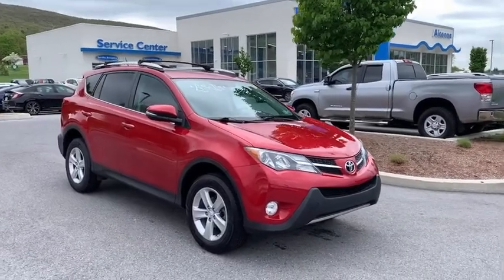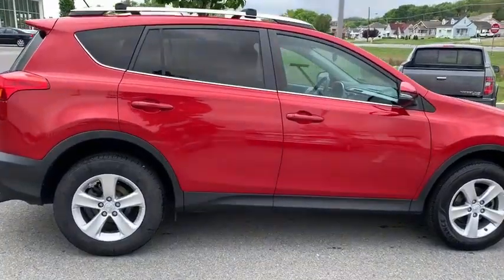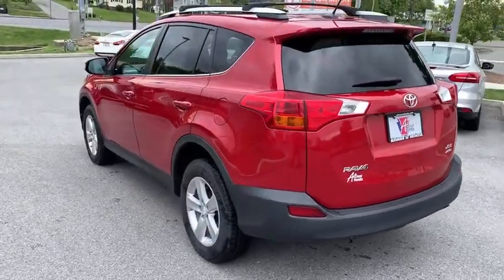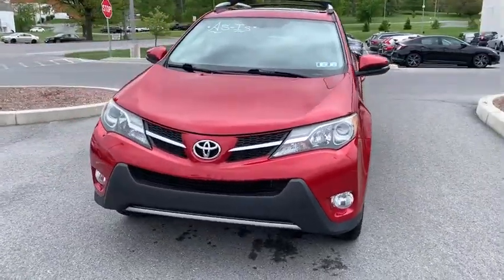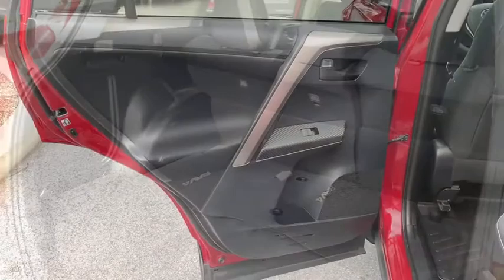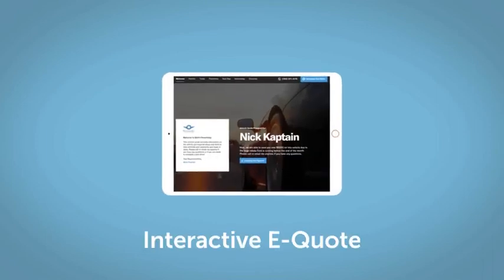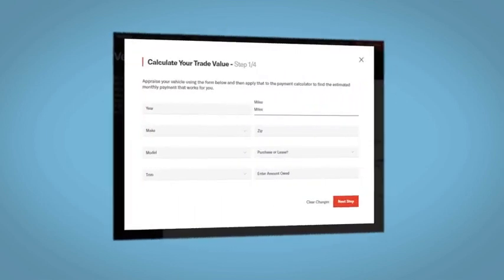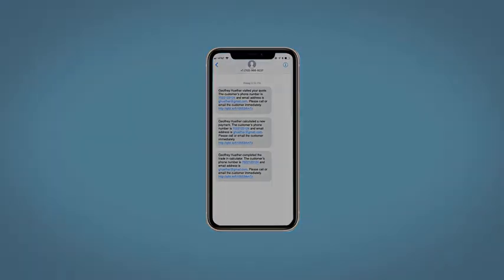2013 Toyota RAV4 Altoona, Bedford, Hollidaysburg, Tyrone, Huntingdon, PA UJ092602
Barcelona Red Metallic Used 2013 Toyota RAV4 available in Altoona, Pennsylvania at Altoona Honda. Servicing the Bedford, Hollidaysburg, Tyrone, Huntingdon, PA area.

Altoona Honda
201 Valley View Blvd

This 2013 Barcelona Red Metallic Toyota RAV4 XLE AWD is well equipped and includes these features and benefits:brbrClean CARFAX. AS-IS No Warranty Pre-Auction Vehicle, AWD, Black w/SofTex Seat Trim, Navigation System, Radio: AM/FM/CD/MP3/WMA Playback w/6 Speakers. 22/29 City/Highway MPGbrbrbrReviews:br * If a smaller, well-equipped SUV with seating for five and good fuel economy is on your to-buy list, its hard to ignore the RAV4. Sharp looks, competitive pricing and a strong reliability history further bolster its appeal. Those seeking an all-electric SUV will only find it in the 2013 RAV4 EV. Source: KBB.combr * Roomy interior for both people and cargo; strikes a good balance between ride comfort and sure-footed handling. Source: EdmundsbrbrbrWE MAKE IT EASY! Have a question or need more info? Let us know!